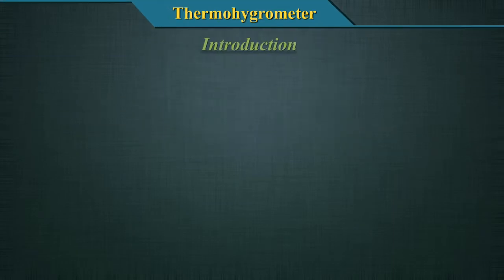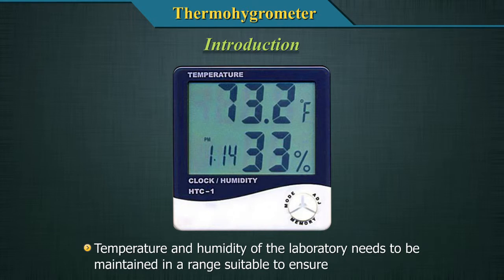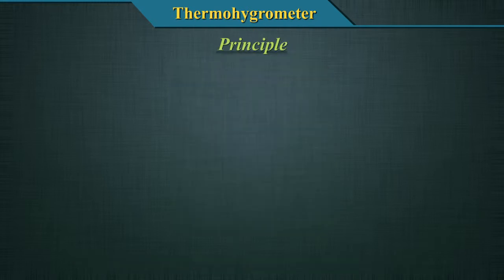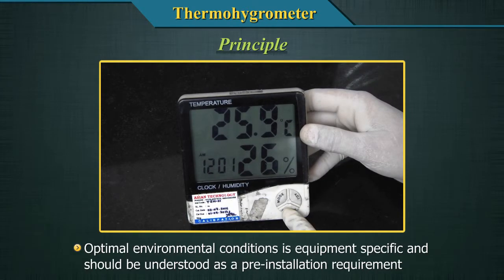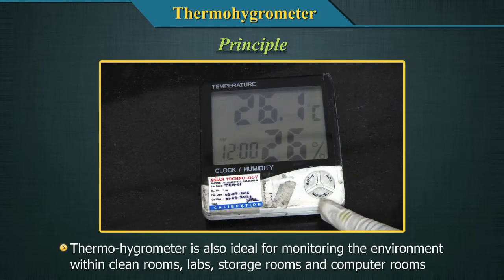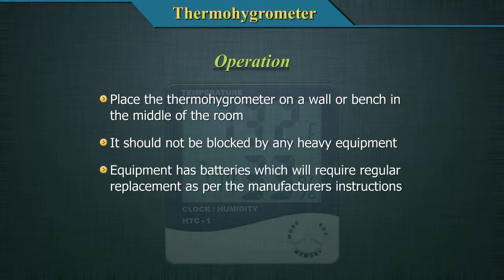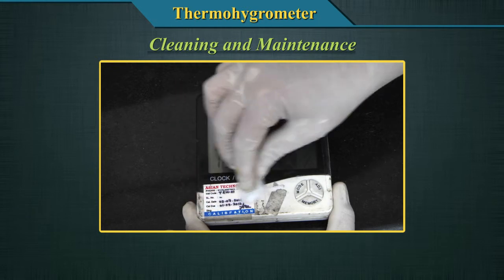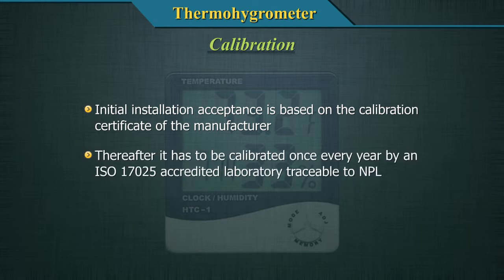Thermohygrometer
The video describes the Thermohygrometer, its principles, operation, maintenance and calibration.